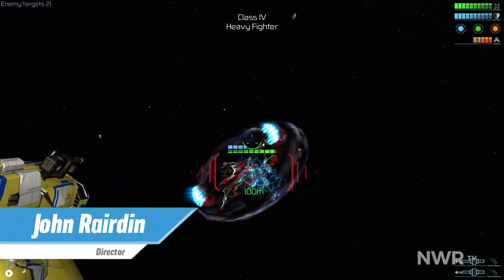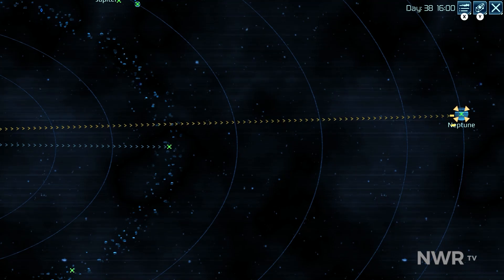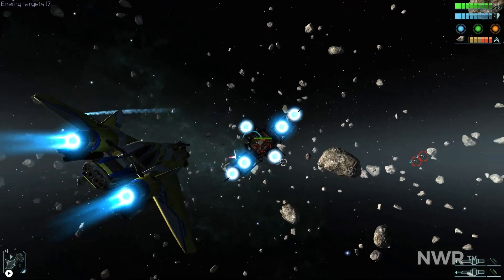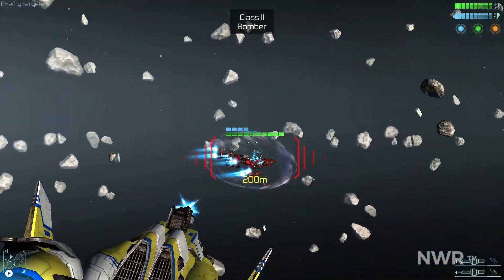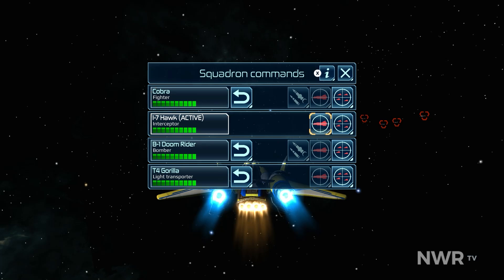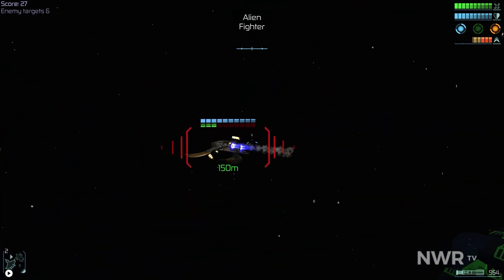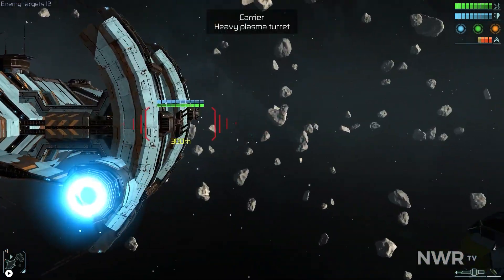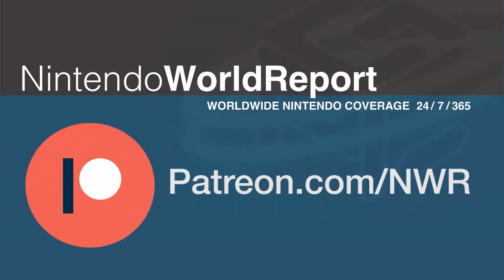Space Commander: War and Trade (Switch) Review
The latest space sim on Switch brings some innovation and some baggage.